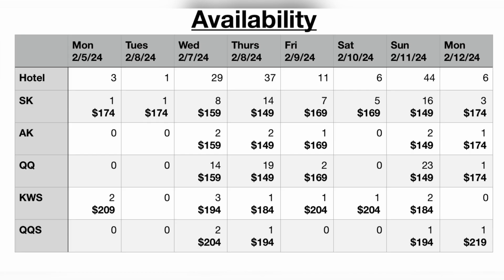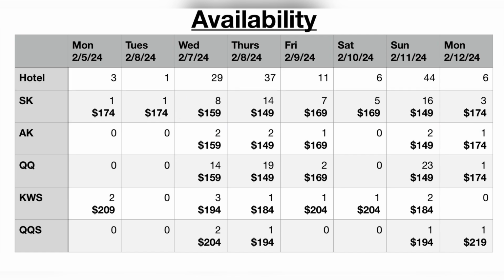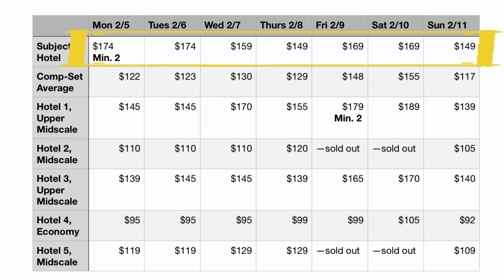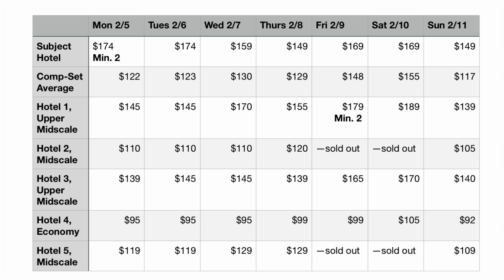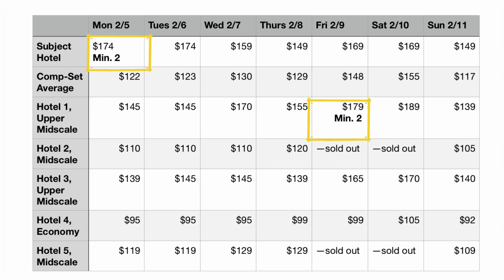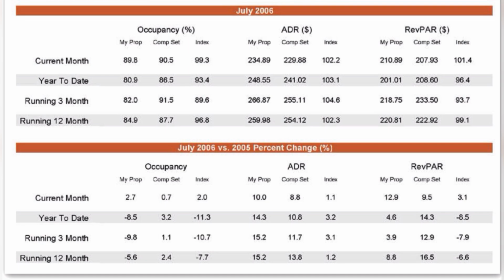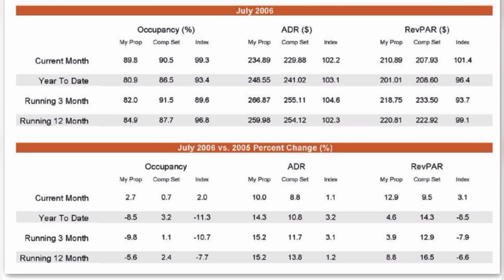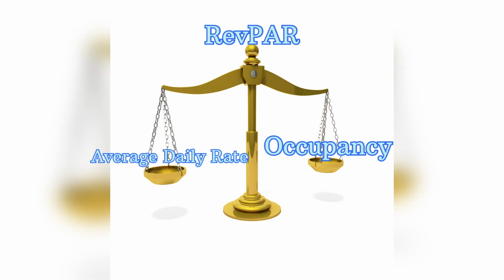The Reason Why Hotel Rates Fluctuate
**Re-upload with better audio! I now have a dedicated mic, so audio quality has been improved over the built-in iPad mic used in previous videos.**

This is an educational video for travelers who may be frustrated that the room they booked cost substantially more for one night, and less on another. This is also aimed at explaining revenue management practices to those who are new to the hospitality industry.